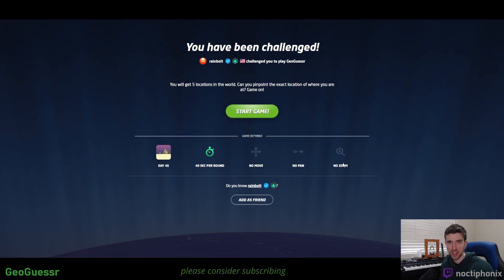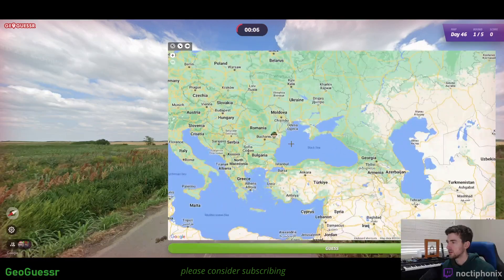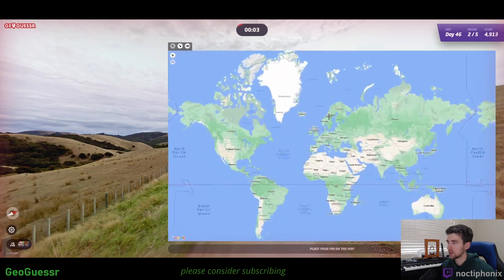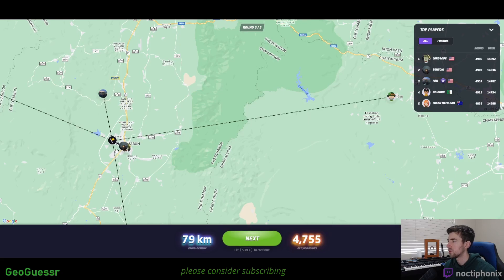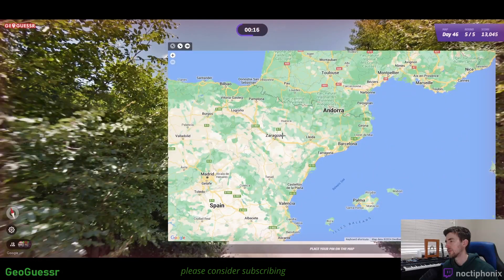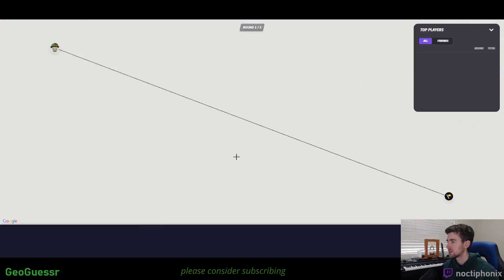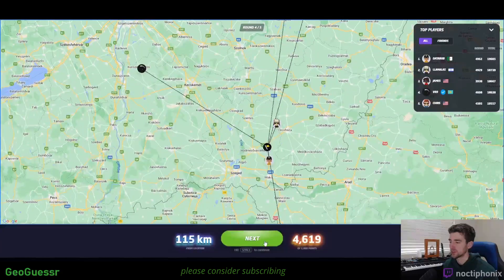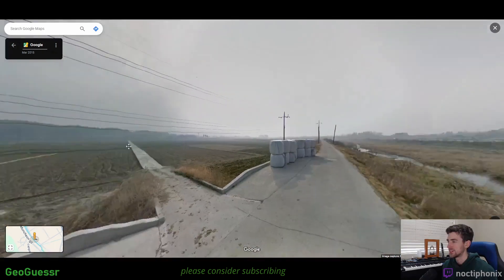Rainbolt Challenge - Day 46 | GeoGuessr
Scored a near 5k today...

Chapters:
0:00 Intro
0:10 40-second NMPZ
3:40 10-second NMPZ
4:51 Review, Sign-off